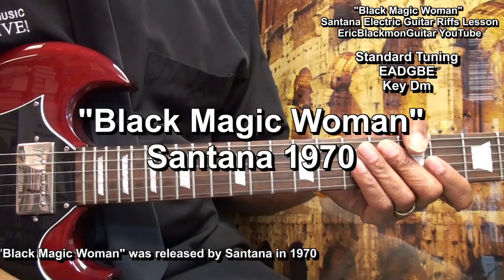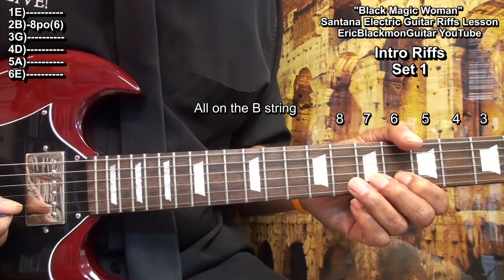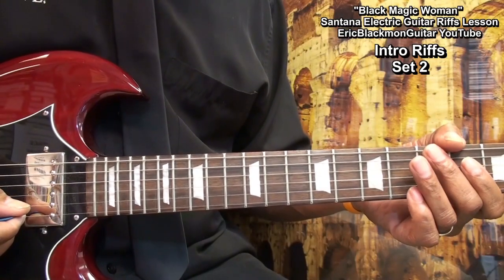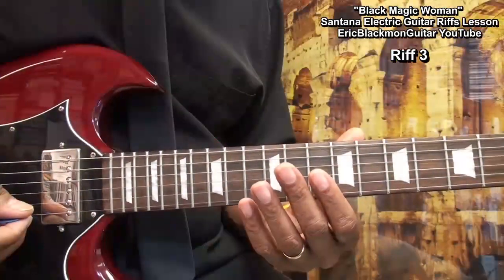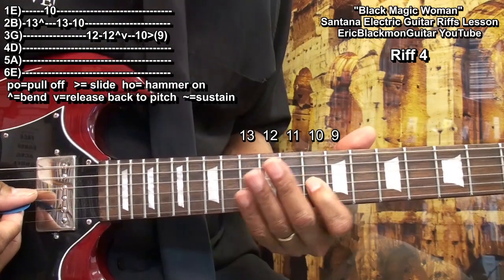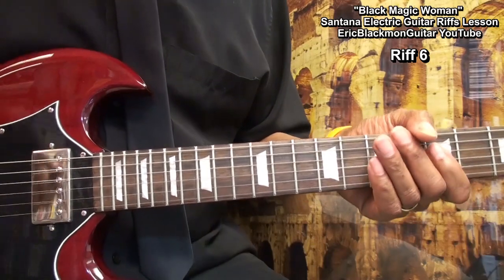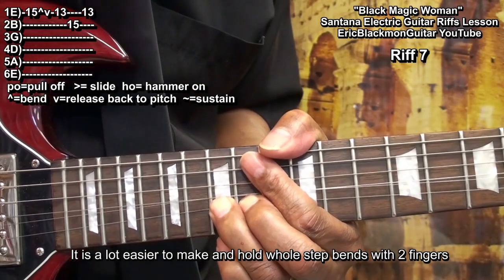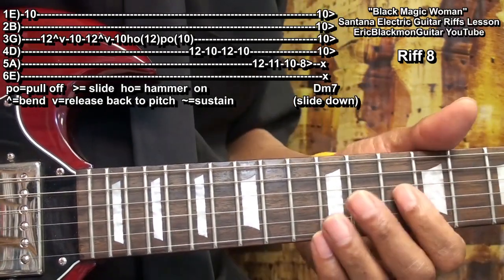BLACK MAGIC WOMAN Santana Guitar Riffs Lesson - 2021 Update